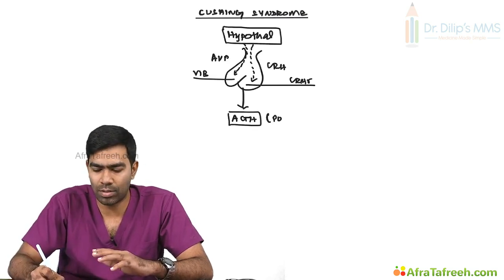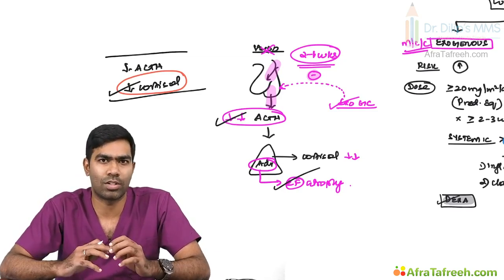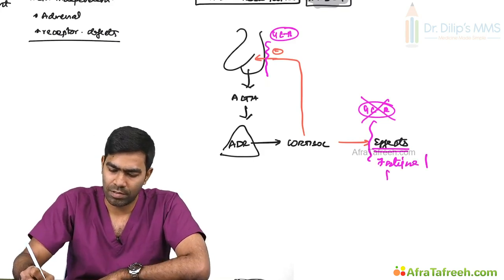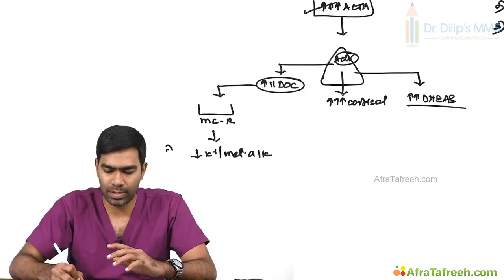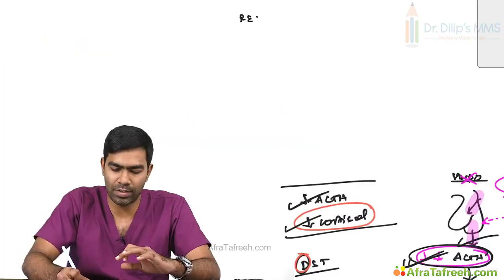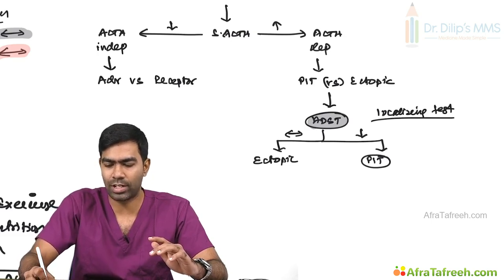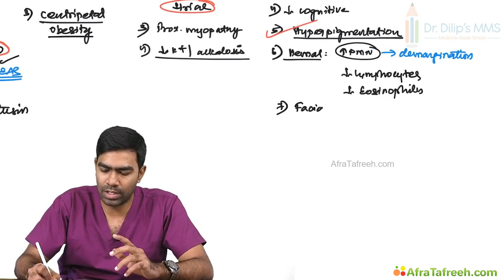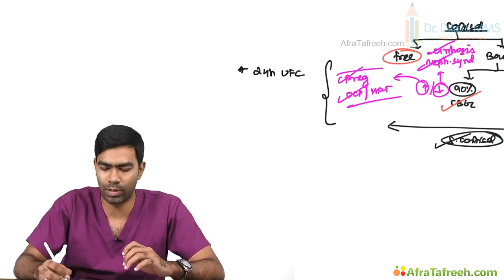Cushing's syndrome | MBBS and PG Lecture